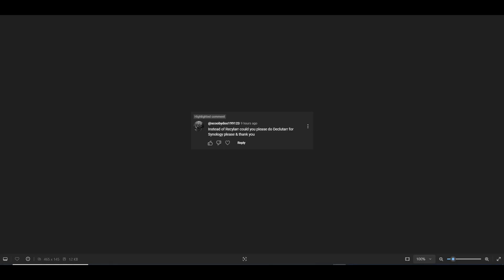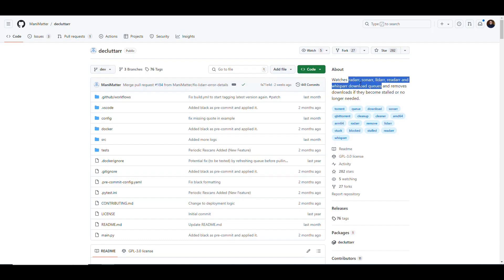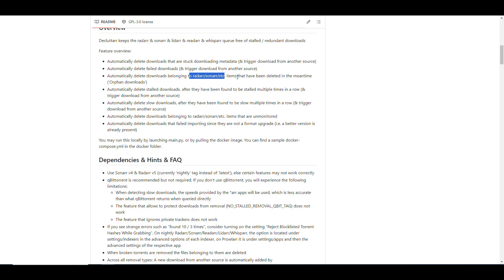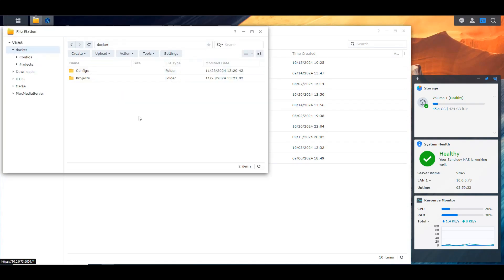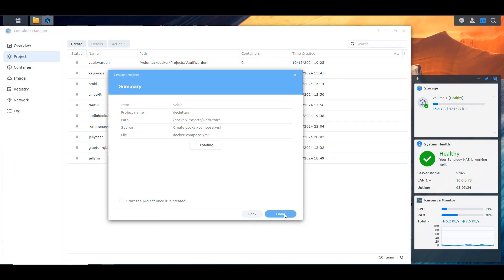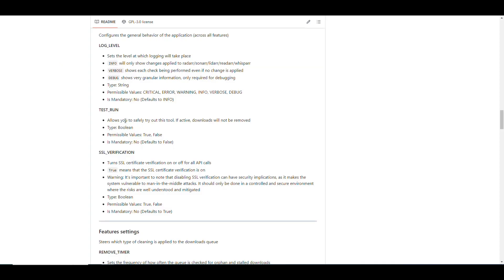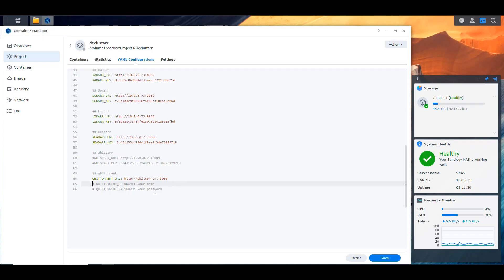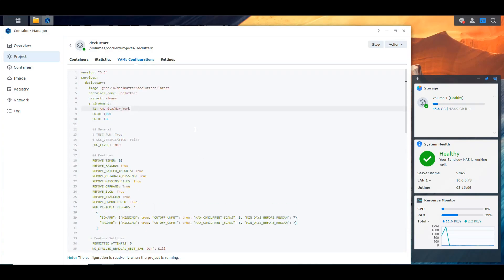Installing Decluttarr in a Synology NAS [Video Request]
In this video, we cover how to use YouTube Ad Free and Privately using Open Source software.

Timecodes
0:00 - Intro
0:05 - The Request
0:36 - Thanks Donors!
1:03 - Recyclarr vs Decluttarr
1:31 - The GitHub
3:11 - The Features
5:14 - Dependencies
6:15 - Preparing the Project and Folders
7:50 - The Docker Compose file
13:14 - Seeing how it behaves
15:05 - Outro